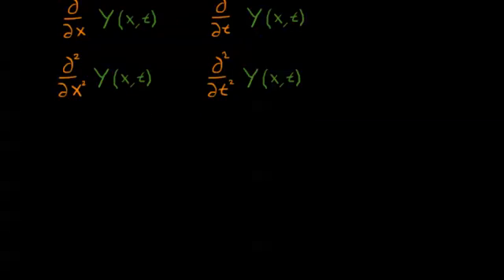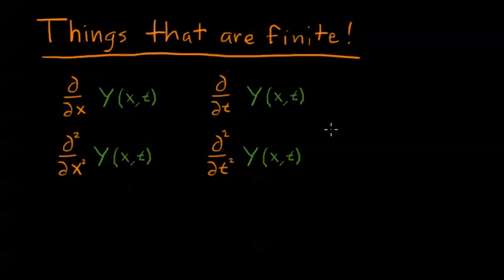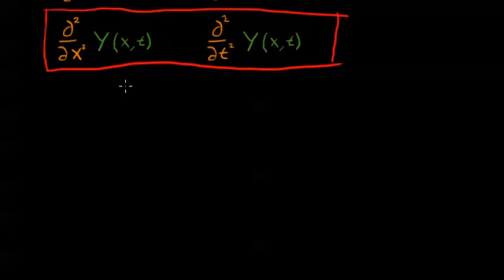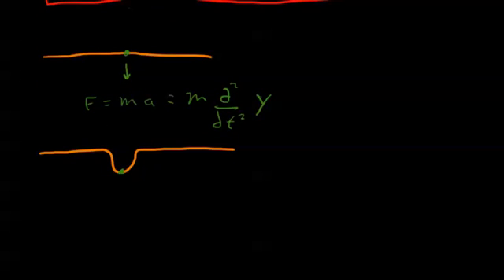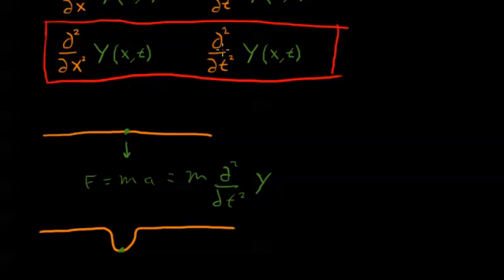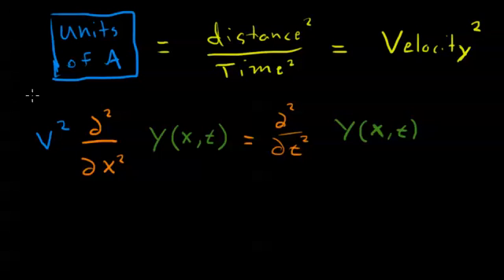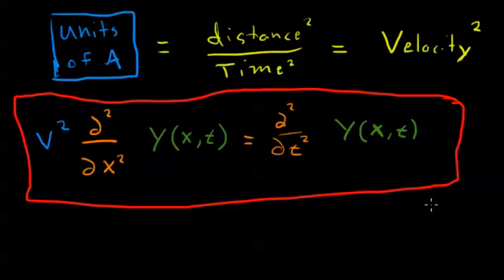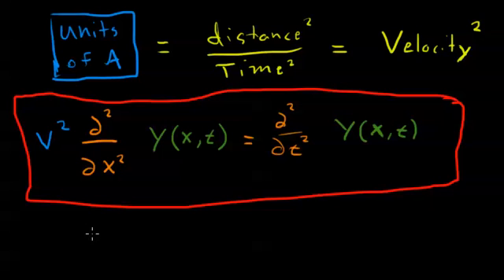Wave Equation 4 of 4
By the end of this video, we get to the classical wave equation.